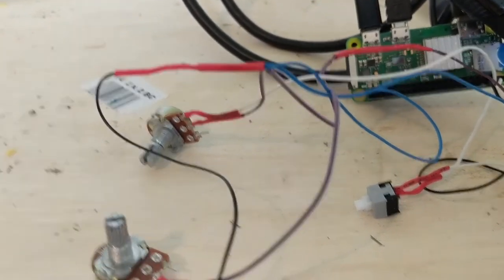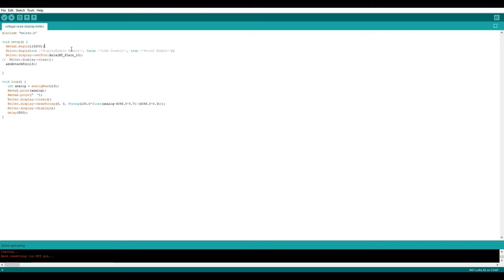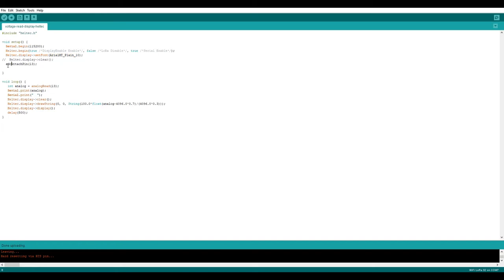diy cheap and easy battery "voltmeter" using esp32/arduino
If you do decide to use the heltec esp32, go to preferences (in the arduino ide), and type in this file at the bottom. That way it will let you find this board in the board manager.